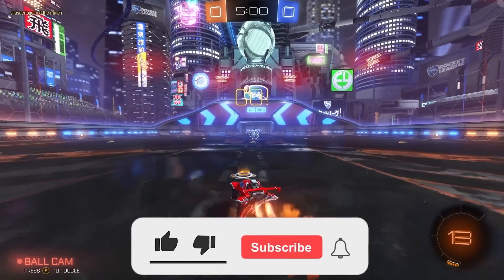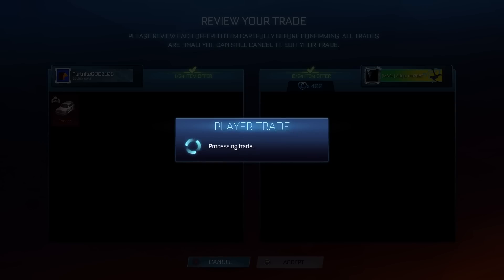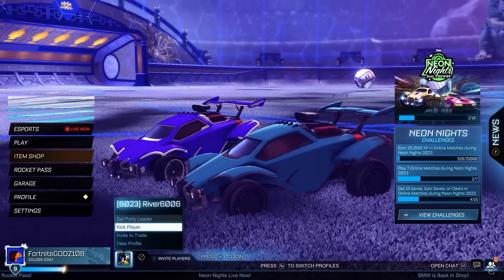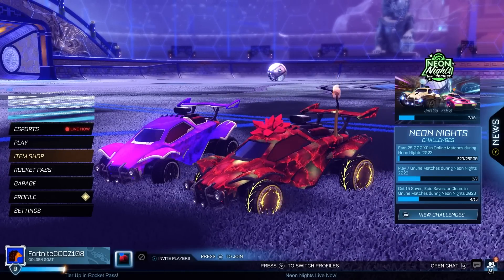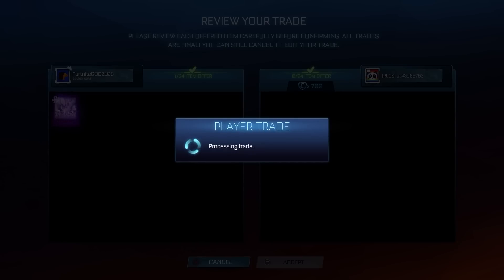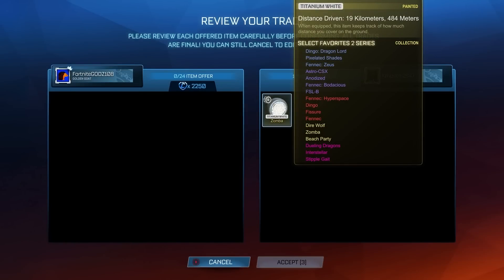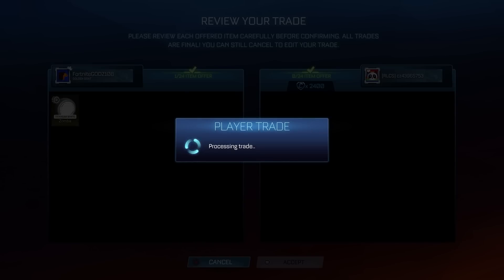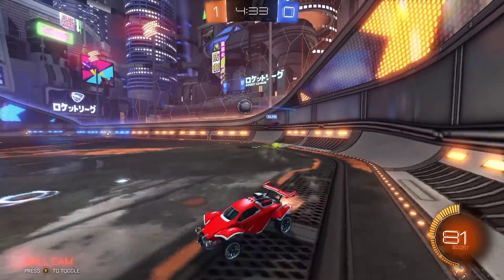TRADING FROM NOTHING TO ALPHA CAP IN SEASON 9! | (EP: *76*) Rocket League Trading